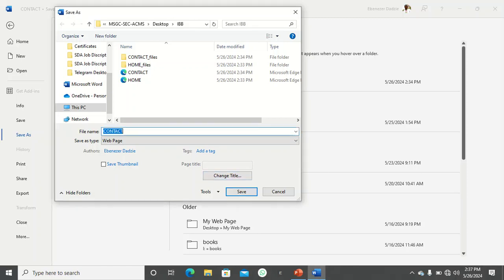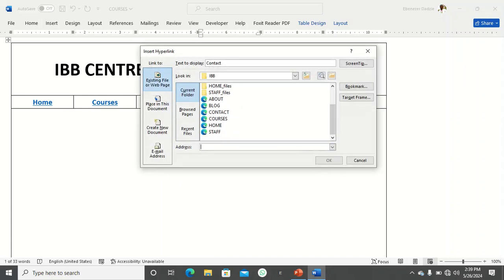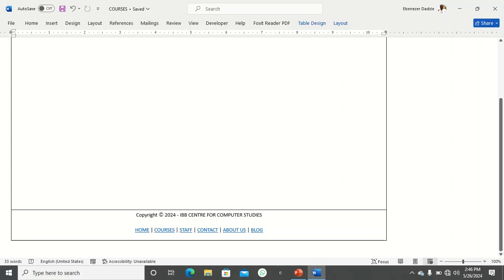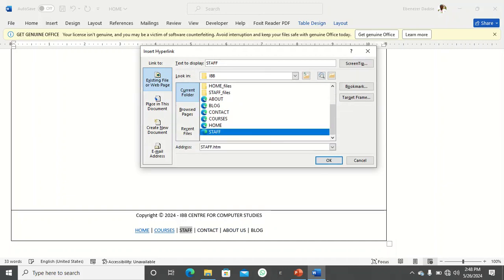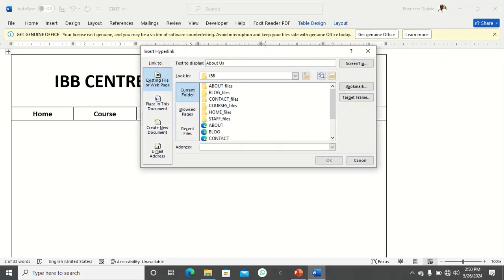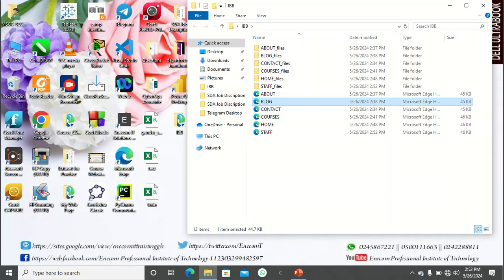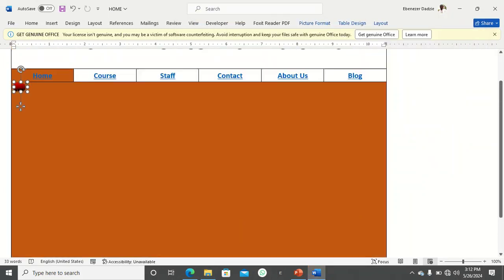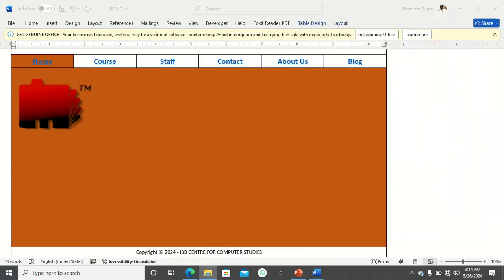Creating a webpage with Word 2